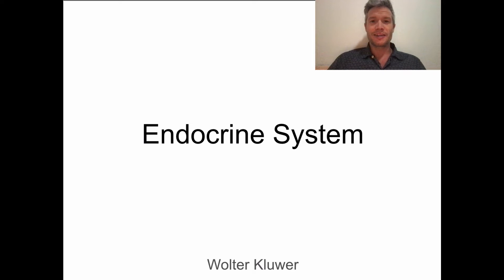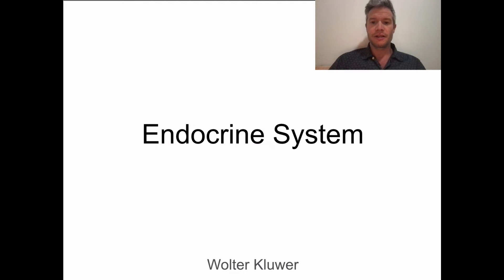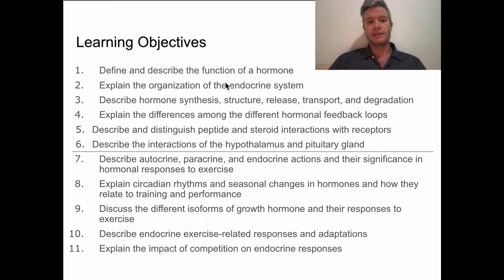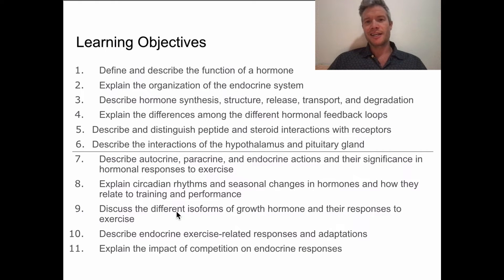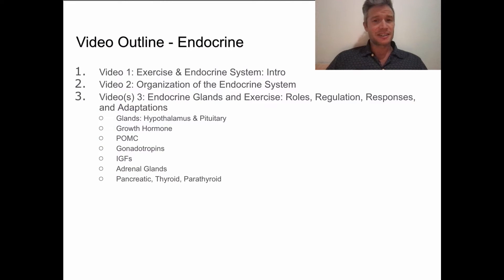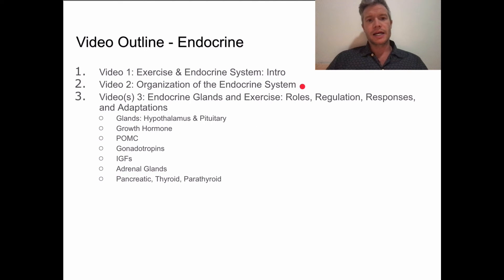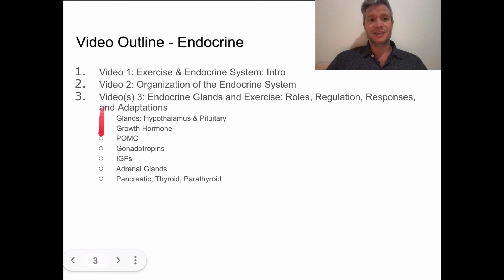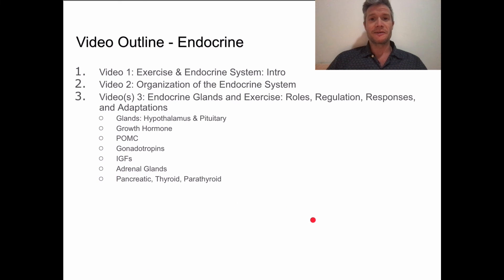KIN 163 - Intro Endocrine